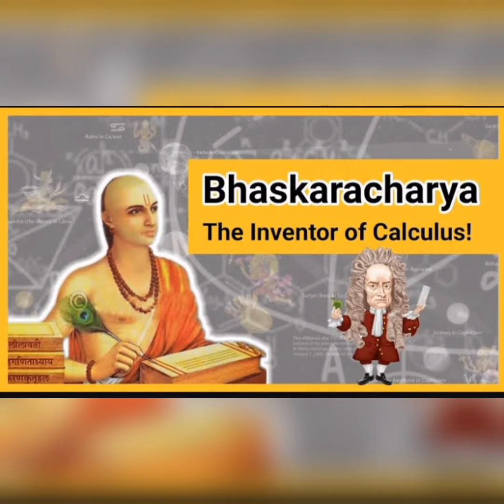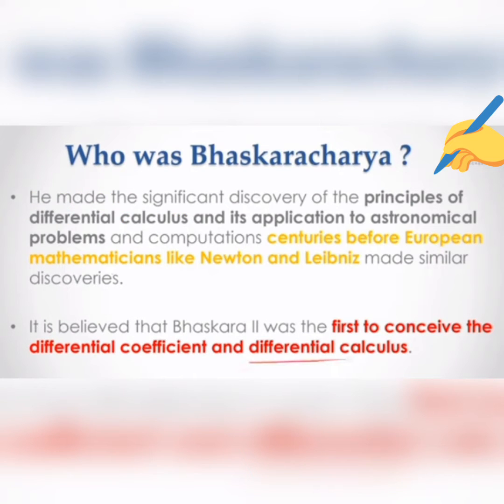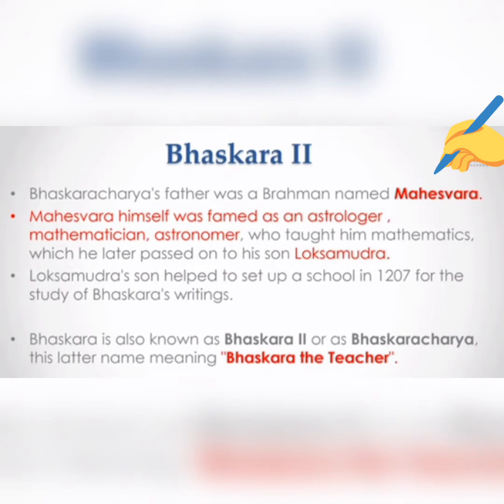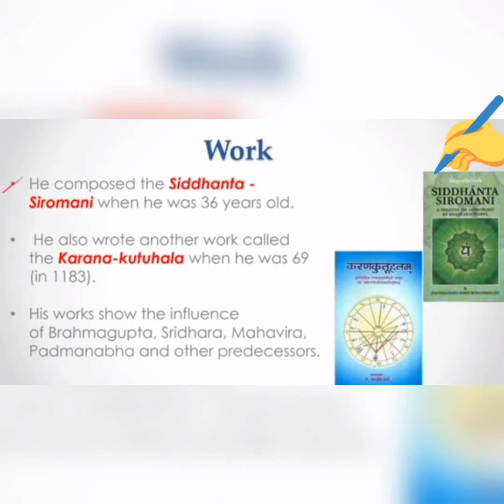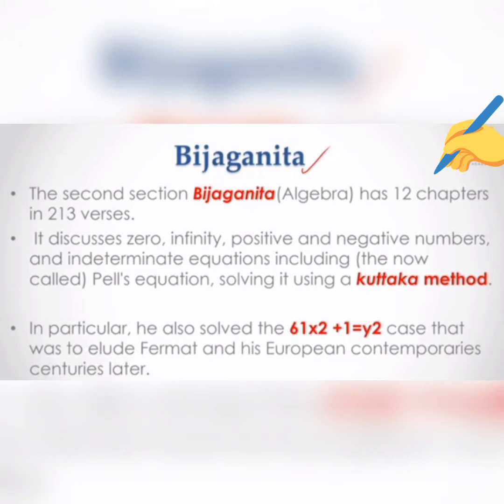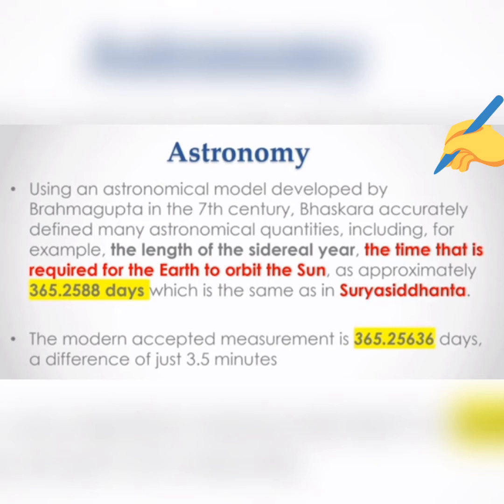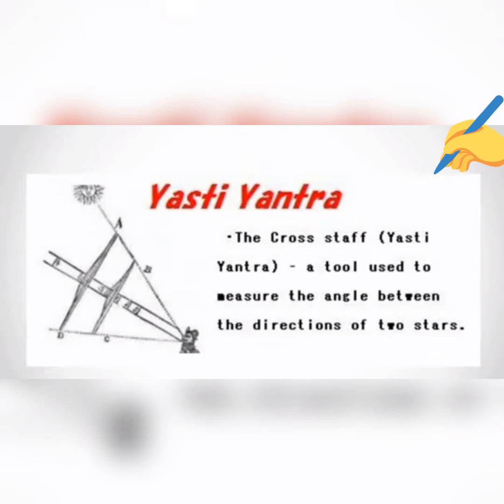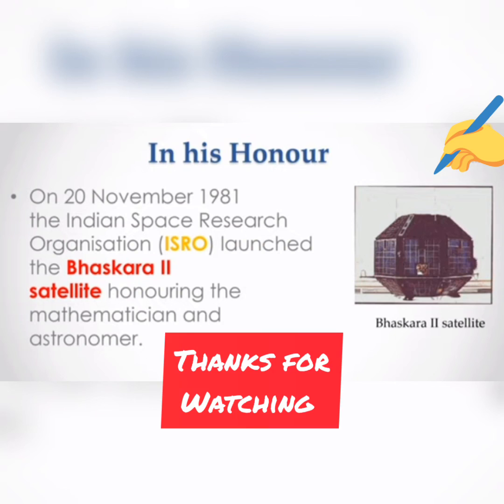Bhaskara 2nd Biography and Contributions | Mathematician | Astronomer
Bhāskara II (c. 1114–1185), also known as Bhāskarāchārya ("Bhāskara, the teacher"), and as Bhāskara II to avoid confusion with Bhāskara I, was an Indian mathematician and astronomer. From verses, in his main work, Siddhānta Shiromani (सिद्धांतशिरोमणी), it can be inferred that he was born in 1114 in Vijjadavida (Vijjalavida) and living in the Sahyadri mountain ranges of Western Ghats, believed to be the town of Patan in Chalisgaon, located in present-day Khandesh region of Maharashtra by scholars.He is the only ancient mathematician who has been immortalized on a monument. In a temple in Maharashtra, an inscription supposedly created by his grandson Changadeva, lists Bhaskaracharya's ancestral lineage for several generations before him as well as two generations after him. Colebrooke who was the first European to translate (1817) Bhaskaracharya II's mathematical classics refers to the family as Maharashtrian Brahmins residing on the banks of the Godavari.

I hope you enjoy my videos more than I enjoyed making them. Do shower Your love and support.